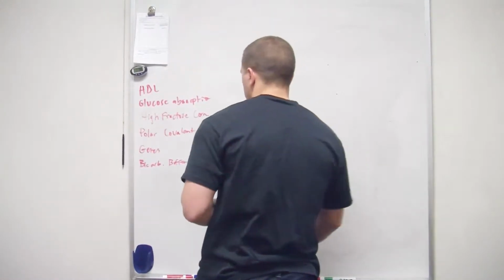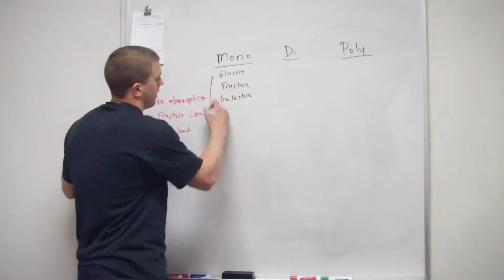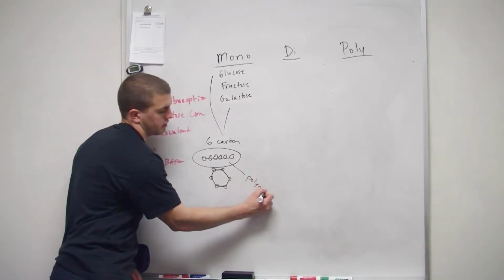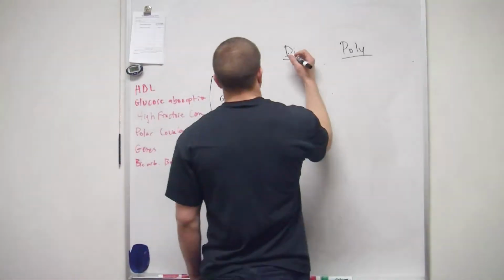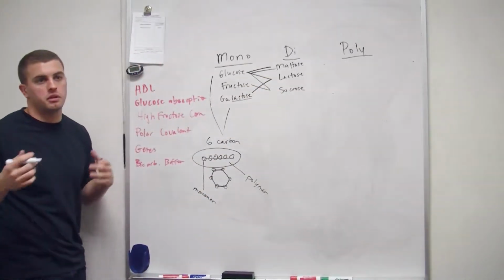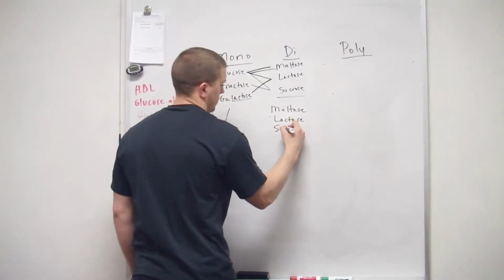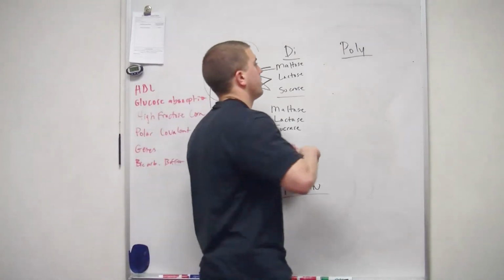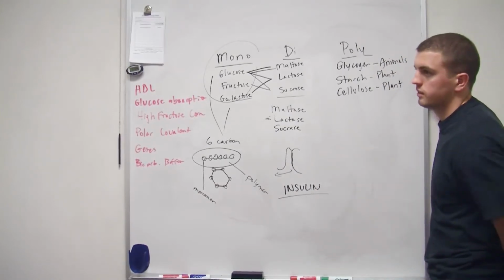Sugar Types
This is a video explaining sugar types